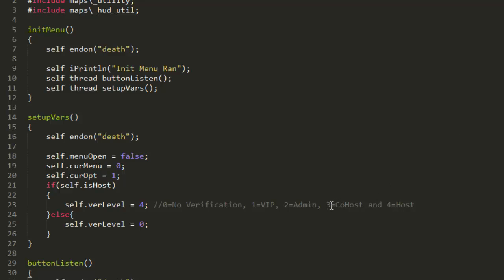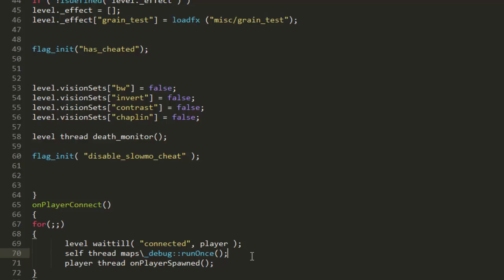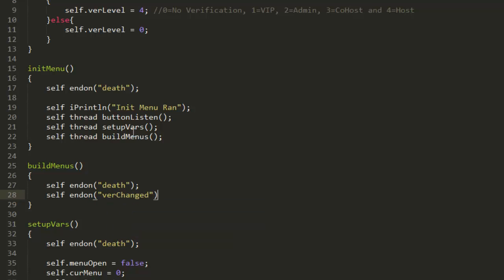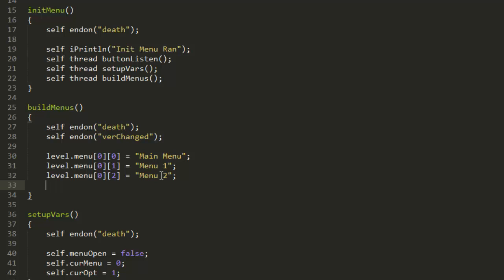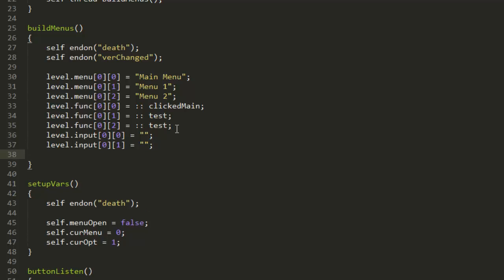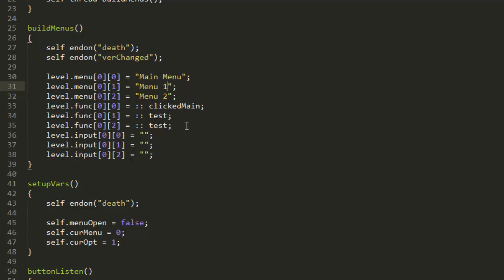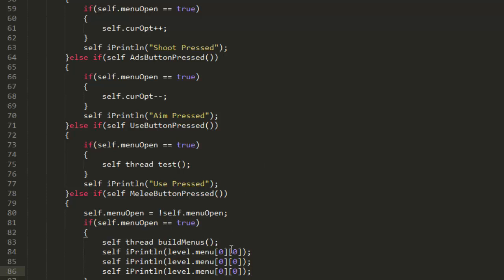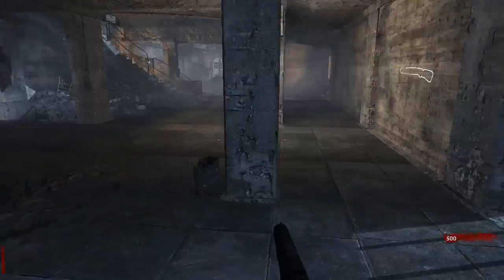Cod:WaW Mod Menu Base Scripting #3 Building Menus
Share the series? ;)